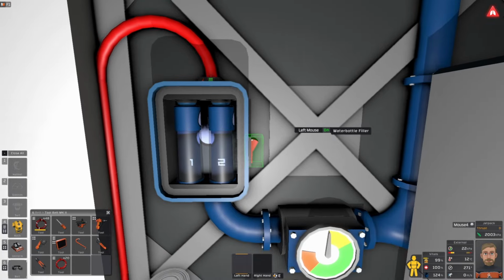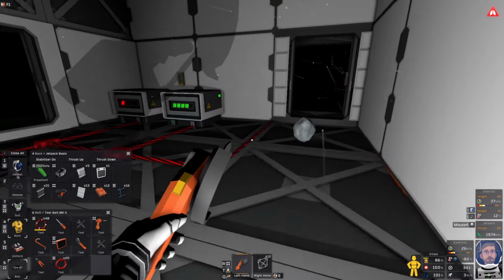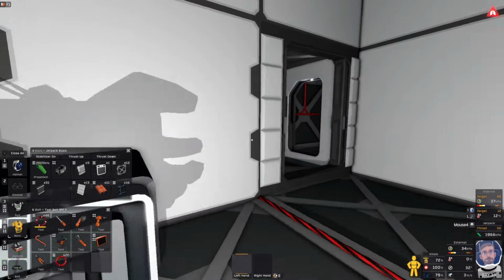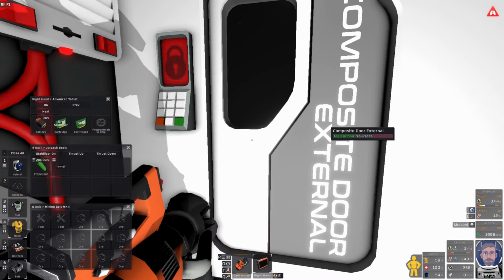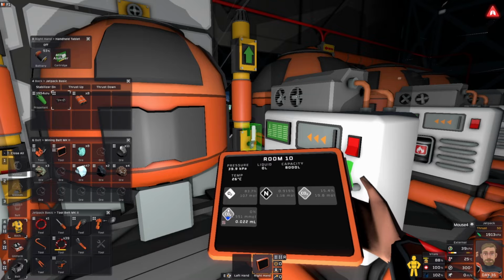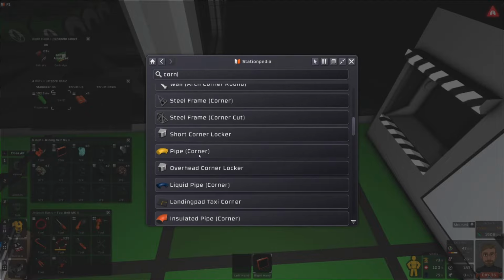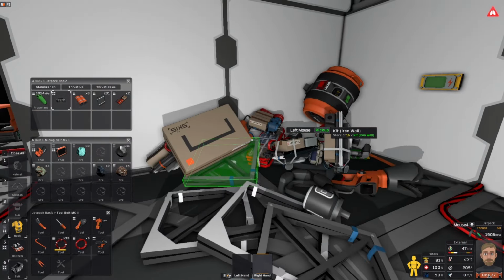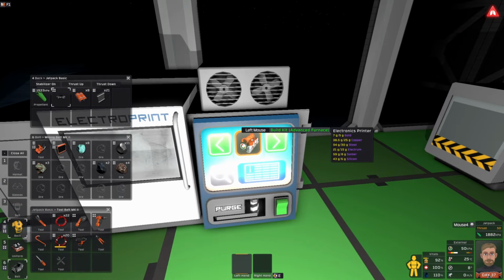Stationeers - Europa - Episode 10 - Let's Grow Food!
So after learning the basics back on the Moon, we travel to Europa. An icy wasteland with sub zero temperatures.

We know what we need to do. Build another station capable of sustaining our life. With as much Oxygen as we could ever want at our disposal, this should be pretty easy right?

Let's try not to die again.